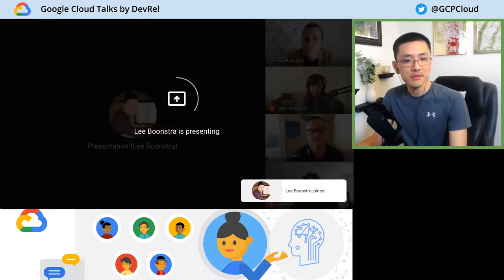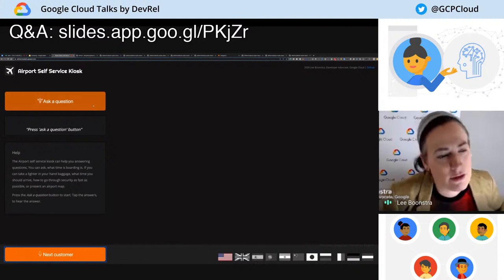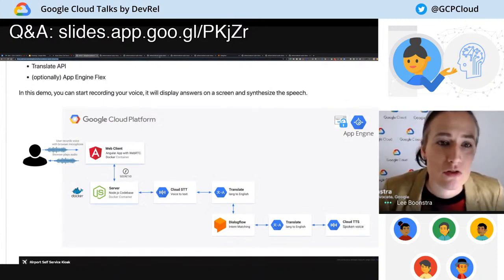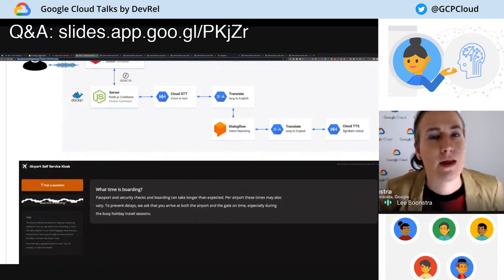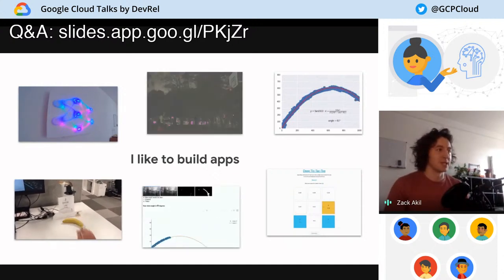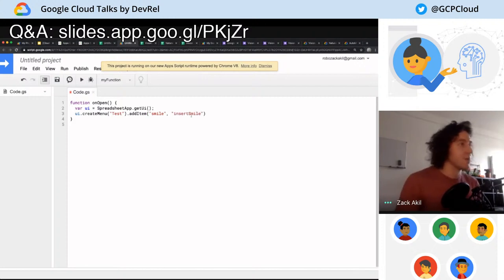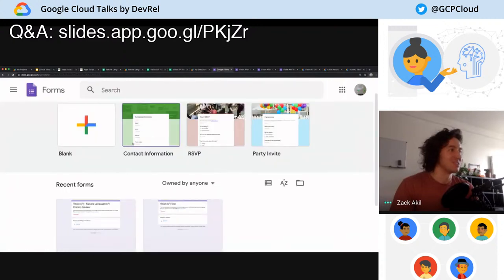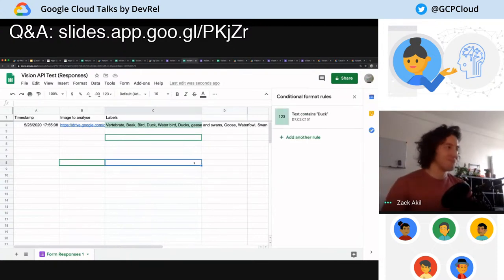Practical AI (Google Cloud Talks by DevRel)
Session 1: Build your own conversational AI with DialogFlow and Speech APIs

Session 2: Quick ML with Google Forms

Session 3: Shining a Light on Dark Documents with Document AI

Session 4: Practical AI - a panel

This free, digital series is an opportunity to connect with our technical experts and deepen your awareness and knowledge of a variety of Google Cloud solutions including ML/AI, Serverless, DevOps, and many more.

Each event will begin with a short introduction to the topic followed by 2-4 interactive sessions led by topic experts who will guide you through updates, demos and labs.